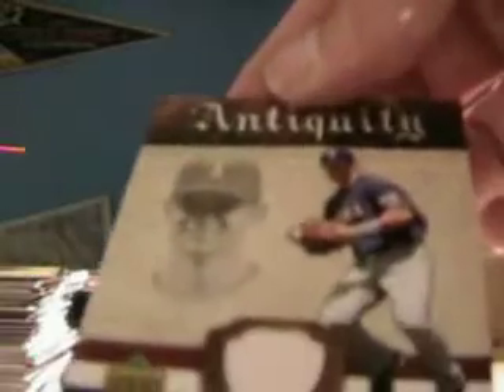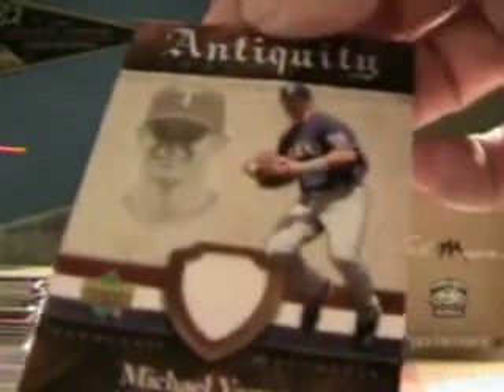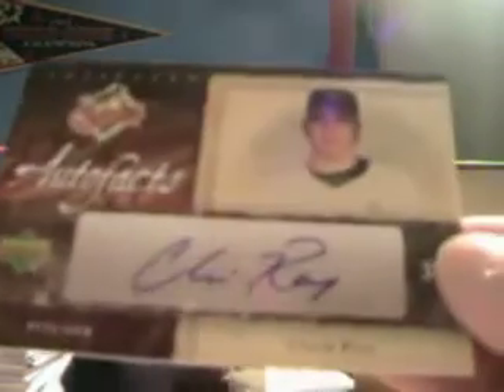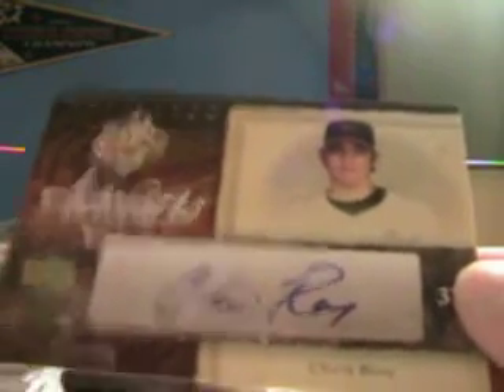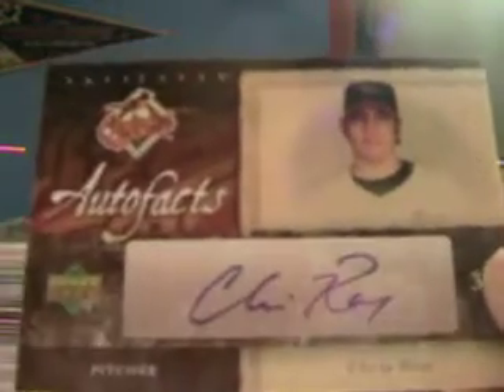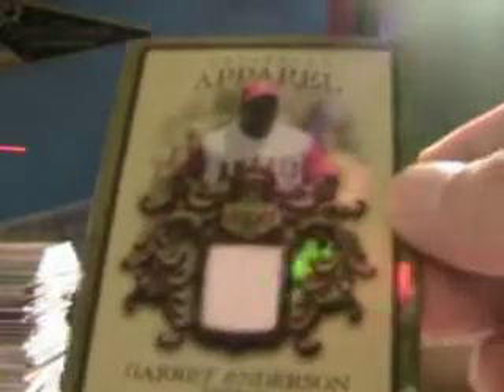BOXES 7 8 2007 UPPER DECK ARTIFACTS 10 BOX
BOXES 7 8